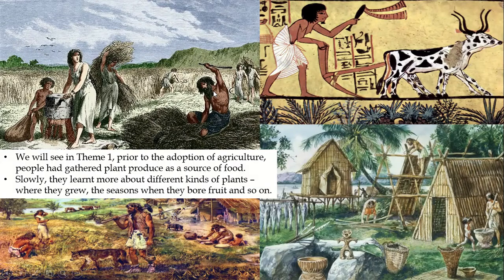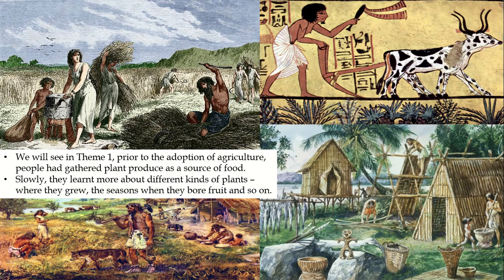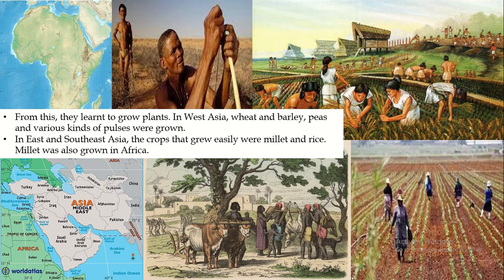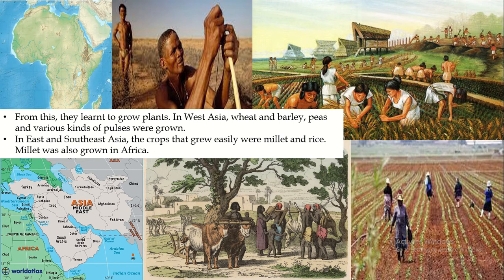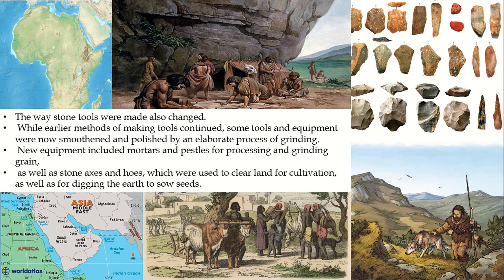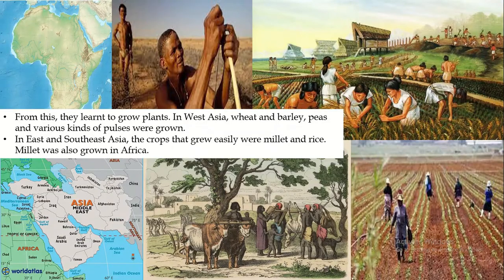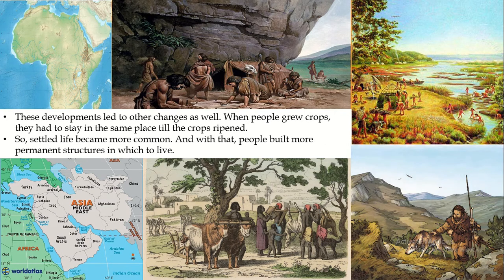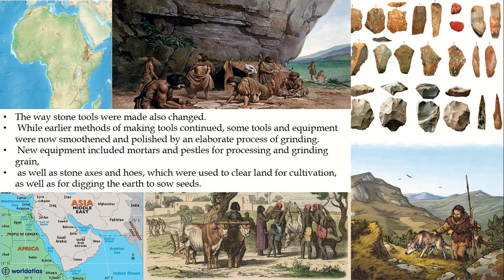From the Beginning of Time - Early Societies | Class 11 History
From the Beginning of Time - Early Societies | Class 11 History.This is SESHU CHEERA, Holds a Master's degree in political science, UGC-NET in 2008. Love to Teach SOCIAL SCIENCE.social science subjects,social science courses,what is applied social science,social science pdf,social science jobs,social science topics,social sciences examples,
importance of social science, cbse.nic.in 2020,cbse academic,cbse news,cbse 12th result 2020,From the Beginning of Time - Early Societies | Class 11 History
cbse.nic.in class 10,cbse. nic. in latest update,verify cbse result,cbse syllabus,themes in world history class 11 pdf,
themes in world history class 11 notes,
themes in world history class 12 pdf,
class 11 history ncert pdf,
themes in world history: textbook in history for class xi ncert pdf,
themes in world history part 2,
discuss the scope of world history class 11,
class 11 history ncert chapters,
from the beginning of time history class 11,class 11 history chapter 1 from the beginning of time in english,world history from the beginning of time,
class 11 history chapter 1 from the beginning of time magnet brains,
class 11 history ch 1,ncert 11 history,history class 11 ch 1,
class 11 history chapter 1,magnet brains,early societies class 11 pdf,
history class 11 chapter 1 pdf,write a note on early societies class 11 history,
class 11 history chapter 1 questions and answers,
class 11 history chapter 1 important questions and answers,
mcq questions for class 11 history chapter 1,
class 11 history ncert ch 1 pdf,
notes on early societies,
Story of Human Evolution

Points to remember:

1. Phases of Evolution

Stage 1 – Early Societies

a. Ape
b. Australopithecus
c. Homo erectus (literally ‘upright man’)
d. Homo sapiens (literally ‘thinking/wise man’)
Stage 2  Hunter-gatherer Societies

Modern Humans
Hunters and Gatherers
2. Places of Evolution

The earliest fossils of modern humans where found in:

FRANCE – 35,000 years ago.

3. Social Aspects

Food
Shelter
4. Economic Aspects

Farming
Domestication of animals
Trade
5. Cultural Aspects

Paintings
Stone Tools
6. Sources

Fossils
Stone Tools
Bones
7. Phases of Stone Age

8. Present day Hunter-Gatherers

i. Role of both-men and Women in present society

SNIPPETS FROM THE CHAPTER

Phases of Evolution

The origin of human begins are divided into several stages:

Primates –  A category of larger group of mammals, emerged in Asia and Africa.

They existed about 36-24 million years ago.
They existed in Asia and Africa.
Hominoids –  A subgroup subgroup amongst primates emerged by about 24 mya, called hominoids.

This group included Apes who had smaller brains.
They had four legs but were unable to walk erect.
Hominids –  The evidence of the first hominids is found about 5.6 mya in Africa.

They had an upright posture and bipedal locomotion.
Hominids belong to a family known as Hominidae, which includes all forms of human beings
They are further subdivided into branches known as Genus, of which Australopithecus and Homo are important. Each of these in turn includes several species.
Homo is a Latin word, meaning ‘man’ (including women). So human fossils are classified as Homo habilis (the tool maker), Homo erectus (the upright man), and Homo sapiens (the wise or thinking man).

Homo Sapiens (Modern Human) can be further divided into – Homo Heidelbergensis (fossils found in Europe, Asia and Africa) and Homo Neanderthalemsis (fossils found in Europe, Western and Middle Asia)

The remains of early humans have been classified into different species. These are often distinguished from one another on the basis of differences in bone structure. For instance, species of early humans are differentiated in terms of their skull size and distinctive jaws. These characteristics may have evolved due to what has been called the positive feedback mechanism.
Then went to pen down my thoughts about my mother "MY MOM"S DREAM-A THANK YOU NOTE TO MY MOM" & "CONQUERING LIFE".